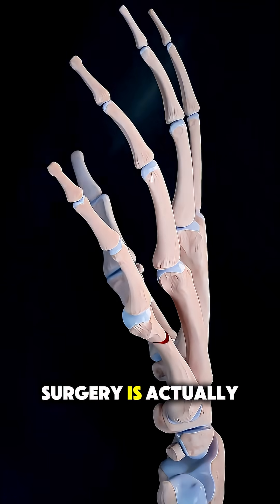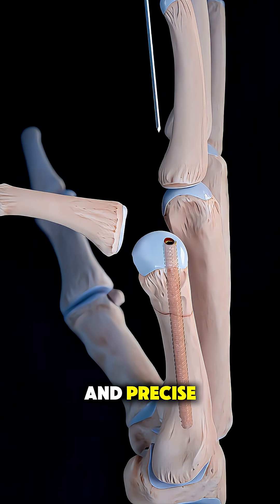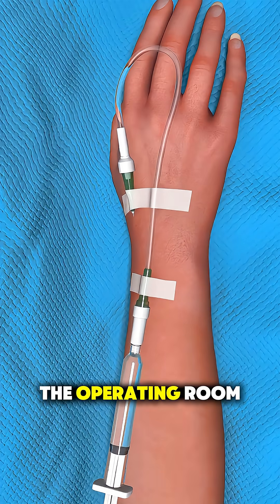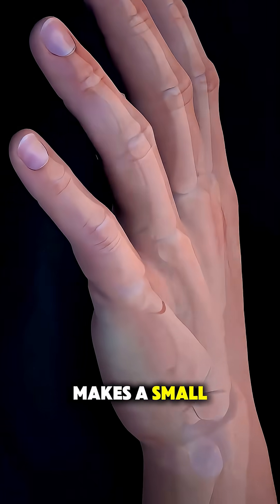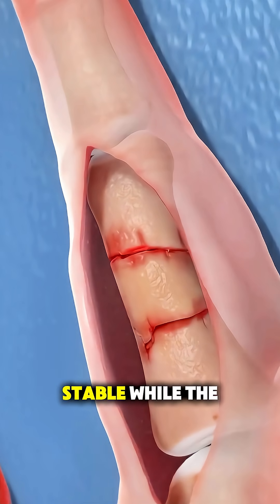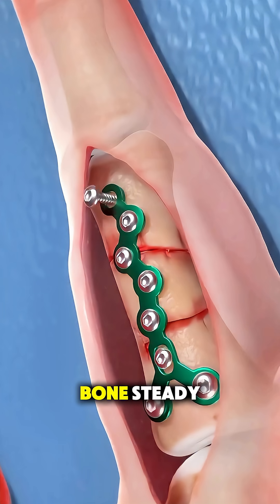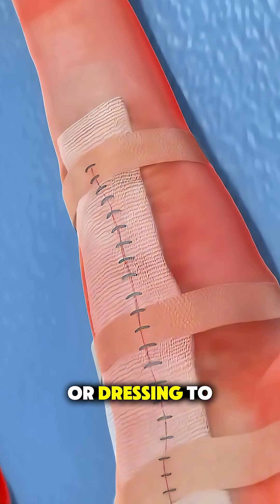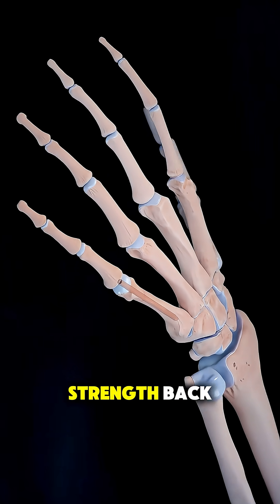How Finger Fracture Surgery Is Performed | Step-by-Step Surgical Guide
Finger fracture surgery is performed when a broken finger cannot heal properly with a cast or splint. In this video, you’ll learn how surgeons realign the bone, insert pins or plates, and ensure proper healing.
We explain each step in simple language so viewers can understand the full procedure from start to finish.